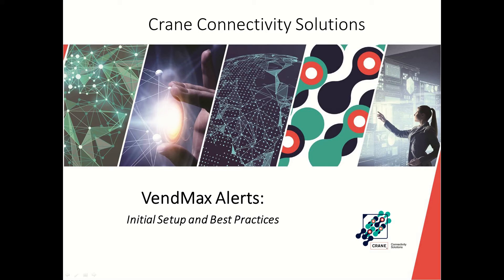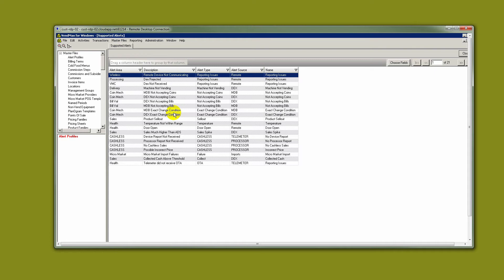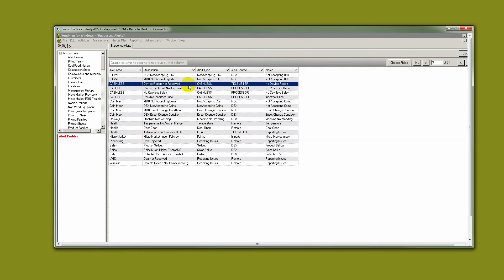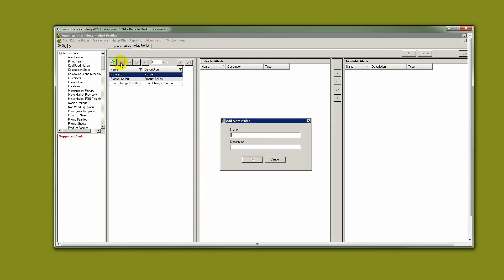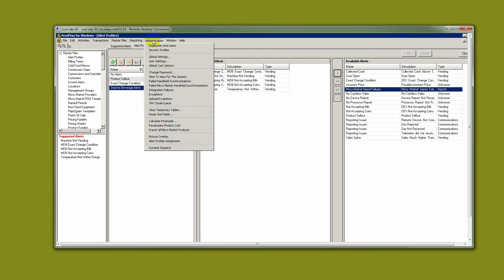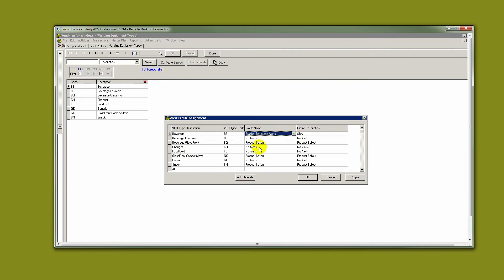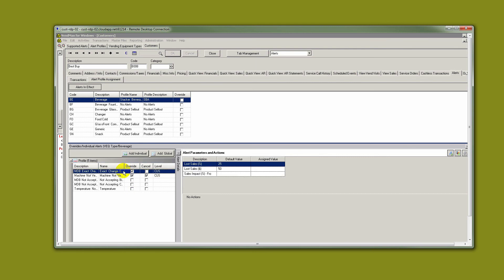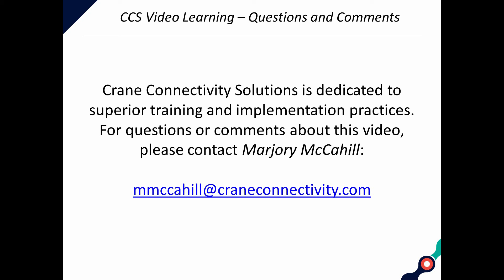VendMax Alerts: Initial setup procedures